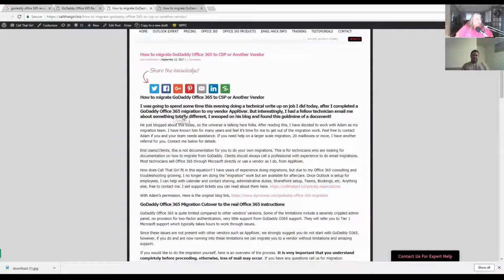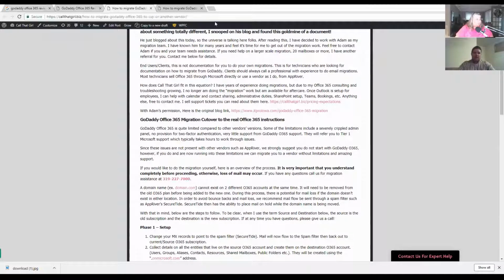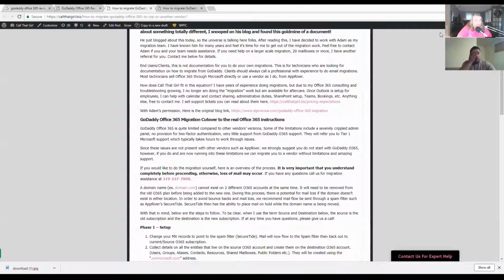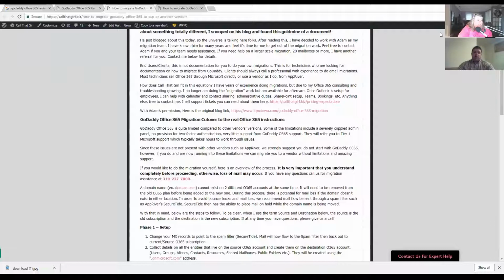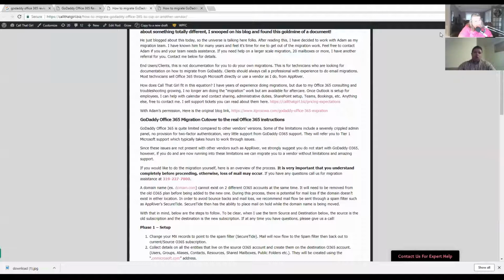Office 365 Courses 9 GoDaddy Migration Tips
Welcome to Call That Girl's Office 365 Courses, created for technicians, by technicians. This week Adam Carpenter joins me for some GoDaddy Migration Tips.
This course is podcast style, more chatting than teaching, Enjoy!